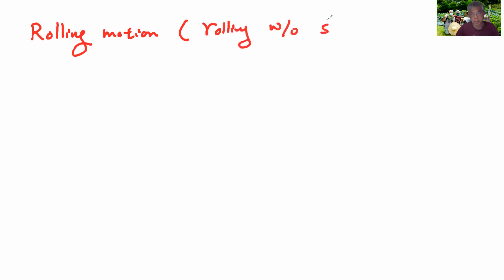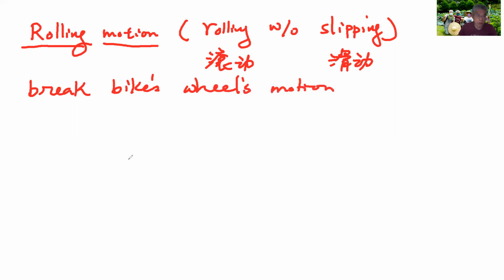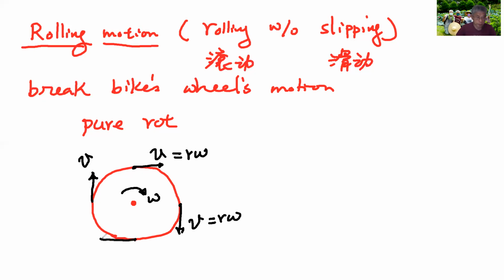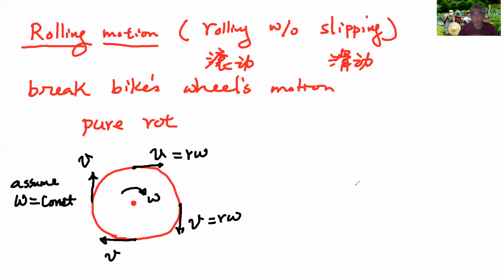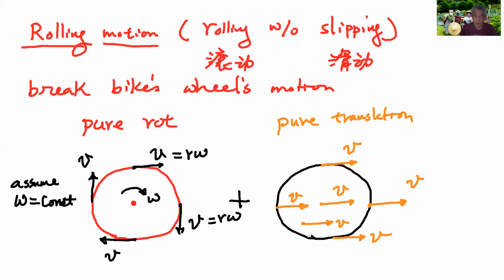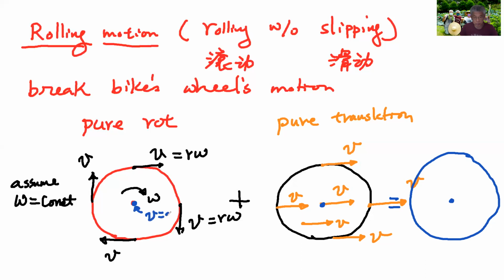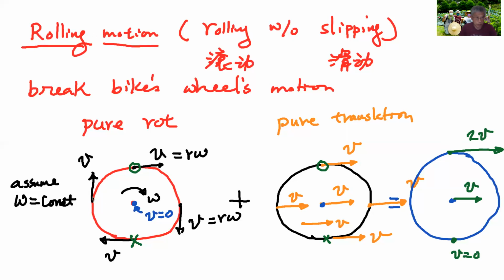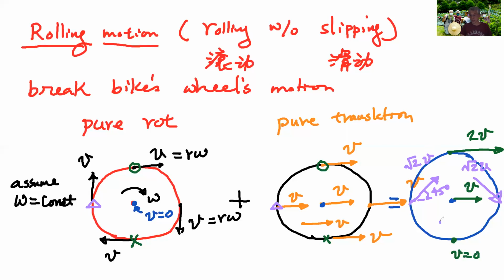Rolling without slipping